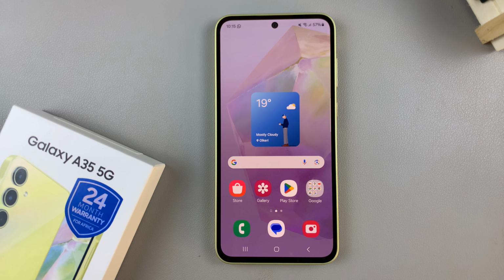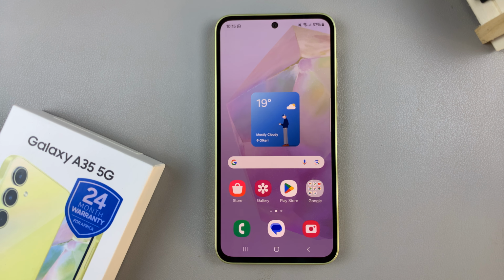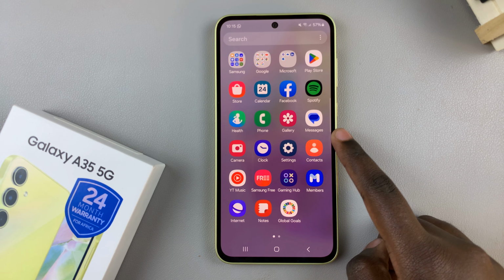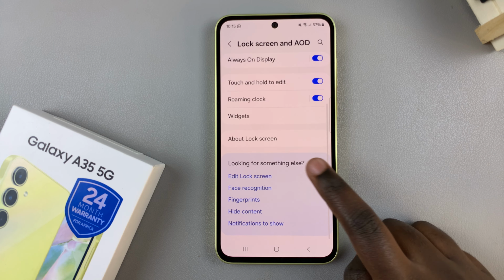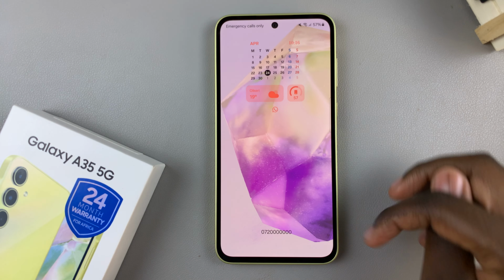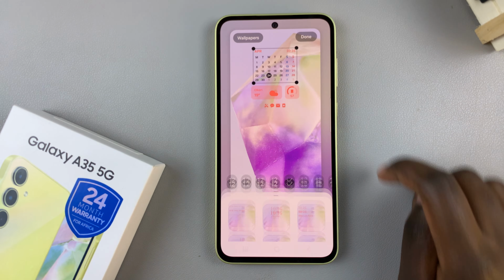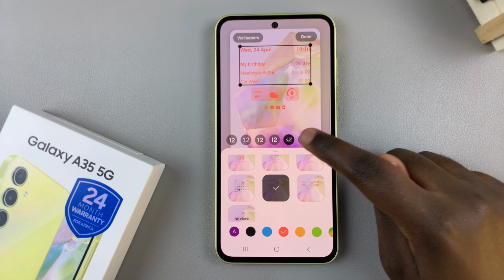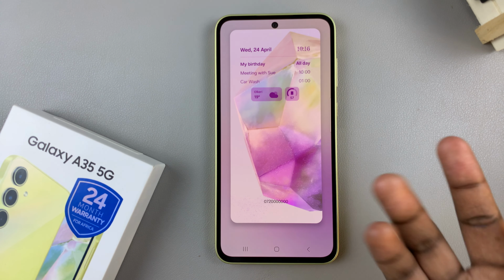Samsung Galaxy A35 5G: How To Show Today's Calendar Schedule On Always ON Display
Learn how to show today's calendar schedule on the Always On Display of your Samsung Galaxy A35 5G.

In this tutorial, we'll walk you through the simple process of setting up your device to seamlessly display your agenda, ensuring you never miss an appointment or important event.

With the Always On Display feature of the Samsung Galaxy A35 5G, you can conveniently glance at your device to stay updated on your daily schedule without even unlocking your phone. Whether you're a busy professional, a student with a packed timetable, or someone who simply values staying organized, this customization will prove invaluable.

How To Show Todays' Calendar Schedule On Always ON Display Of Samsung Galaxy A35 5G:

Step 1: You will need to unlock your phone first. If you have a password, pattern, or PIN set up, enter it to access your home screen. Then, go to the Settings app.

Step 2: Once in the Settings app, scroll down and select "Lock screen and AOD". Finally, select "Edit Lock Screen" option. This will take you to the lock screen editor where you can customize various aspects of your lock screen, including widgets.

To quickly access the lock screen editor, simply go to the lock screen. Press and hold on the lock screen and verify yourself with a PIN, Pattern, Fingerprint or Password if prompted. You should get straight into the lock screen editor.

Step 3: In the lock screen editor, tap on the 'Clock' widget option at the top. Look for an option that displays today's date and events.

Step 4: Customize the color and font of your calendar, then tap on "Done" to save your changes.

Your Samsung Galaxy A35 5G will now display today's calendar schedule on the Always On Display. With the setup complete, you can now easily view today's calendar events by glancing at your device's Always On Display. Whether your phone is resting on your desk or in your pocket, you'll have instant access to your schedule without having to unlock your device.

Cell Phone Tripod Adapter